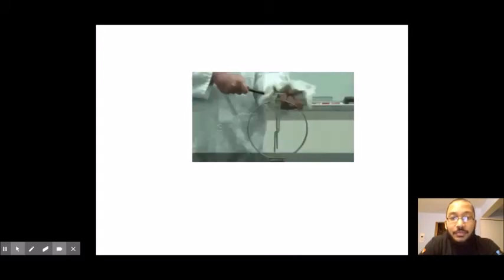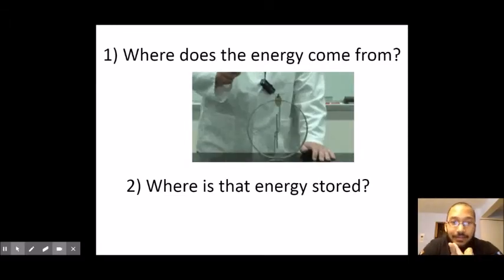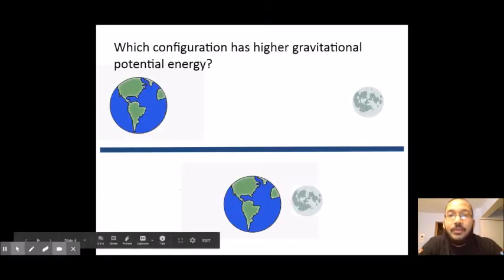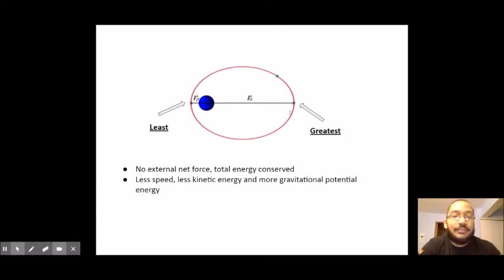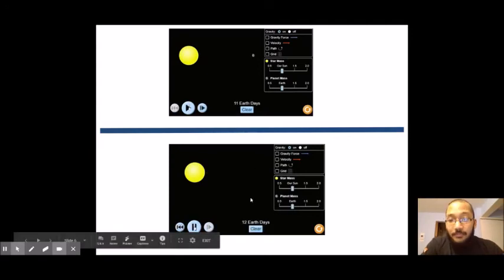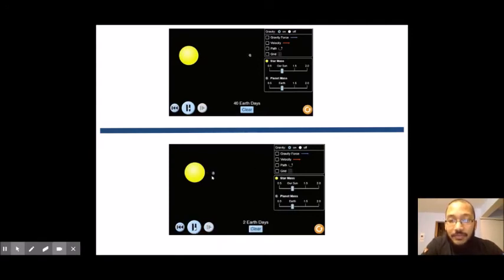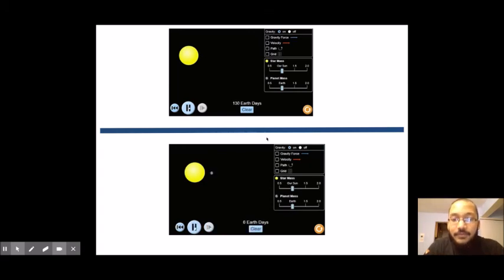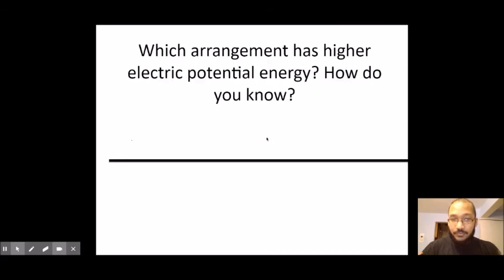Electric Potential Energy 1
In this video, I describe the basics of electric potential energy and developing intuition for high and low potential energy arrangements.